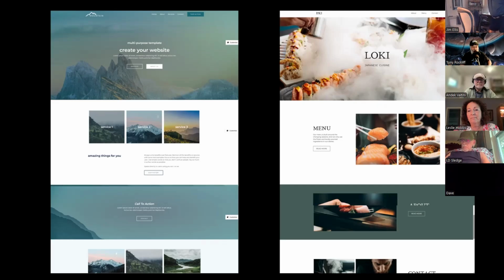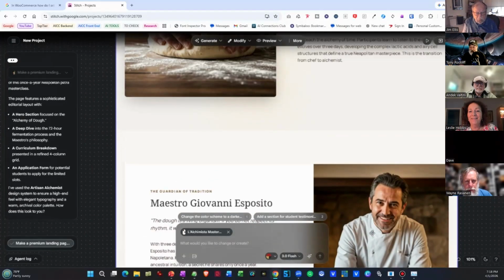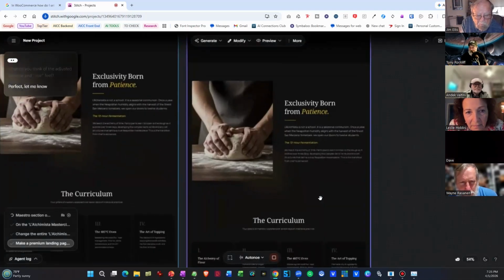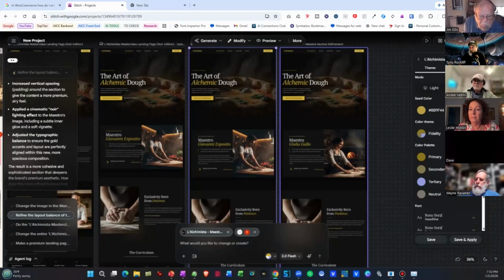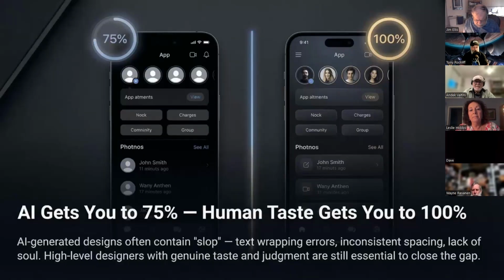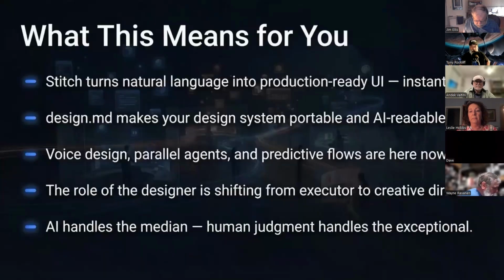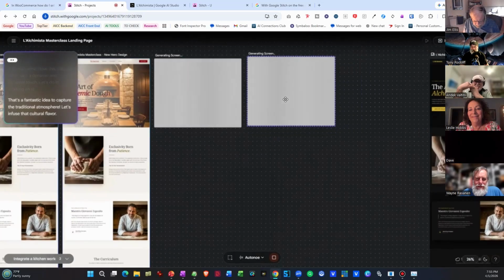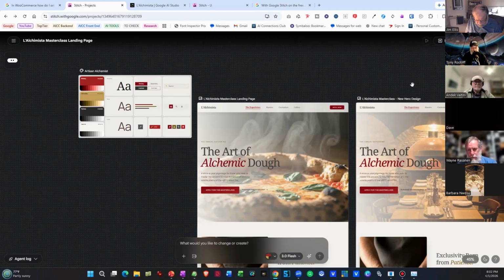Google Just Gave Every Creator a Free AI Design Studio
Have you ever got a design back from a web developer that looked nothing like what you asked for? Google just changed the game. And gave a wonderful new tool to both you and web developers.

In this webinar, I'm taking you inside Google Stitch - a new AI-powered design platform that turns natural language into high-fidelity designs and functional front-end code. It's not just a mockup tool; it's a complete AI canvas where you can build, iterate, and export production-ready code in real time. And the best part? The voice-driven live mode is completely free to use.

What you'll learn in this session:

• How to generate a complete landing page from a single text prompt
• Using "Live Mode" to redesign sections using just your voice
• How to switch a site from light mode to a premium dark mode instantly
• Why Markdown is becoming the universal language of human-AI collaboration
• Exporting your Stitch design into Google AI Studio to build the actual working app
• How to use MCP to connect your design to other AI agents like Manus or Claude

Join the AI Connection Club:
Want to stay ahead of the curve on tools like this?

Chapters:

00:00 - The problem with traditional web design
01:52 - What is Google Stitch?
03:00 - The old way vs the new continuous AI loop
04:00 - Standard mode (Flash ) vs Experimental mode (Pro)
05:40 - Generating a premium landing page from text
08:40 - Editing designs with the AI Canvas
09:40 - Voice-driven Live Mode demonstration
12:00 - Asking the AI to create a dark mode version
14:40 - Live audience redesign requests
17:40 - Instant prototype and predictive heat maps
18:23 - The Design MD markdown system explained
20:20 - Exporting to Google AI Studio for functionality
21:29 - Portable agent-readable design systems
22:19 - Voice-driven parallel agents
23:51 - Redesigning existing websites from screenshots
25:00 - From sketch to production-ready code
26:00 - How Stitch works with Figma
27:15 - Using AI agents for personalized dashboards
31:00 - Reviewing the exported site in AI Studio
32:20 - The Gen Z design experiment
33:45 - Handling payments and Stripe integration
36:00 - MCP (Master Control Protocol) explained
37:40 - Can you design book covers in Stitch?
39:40 - The shift from creator to creative director
40:40 - The danger of AI deception and copyright
43:16 - Cloning yourself and your voice
44:40 - Beware of push notification scams